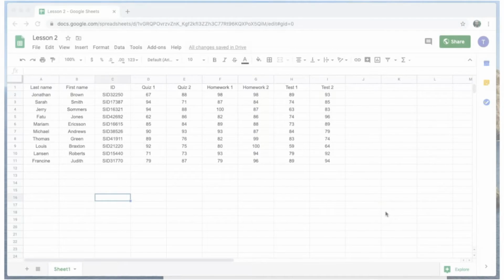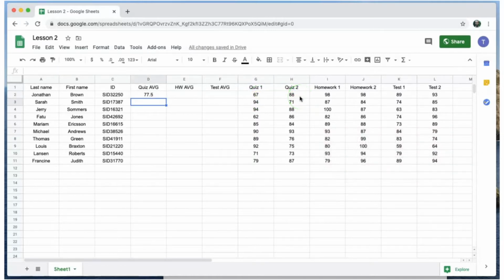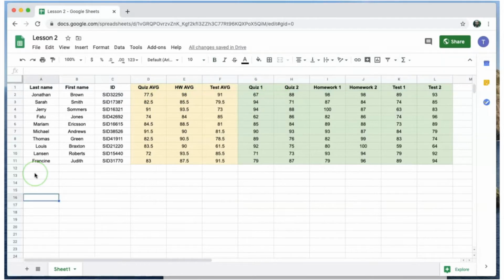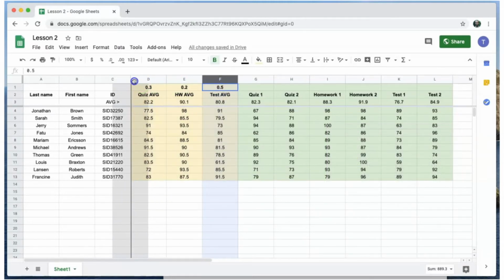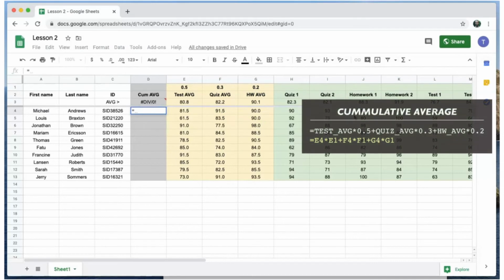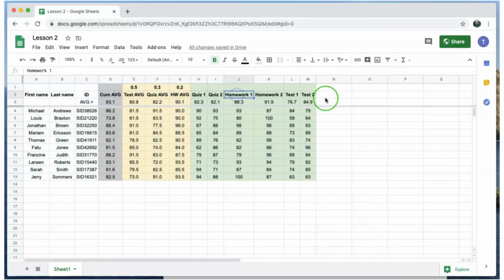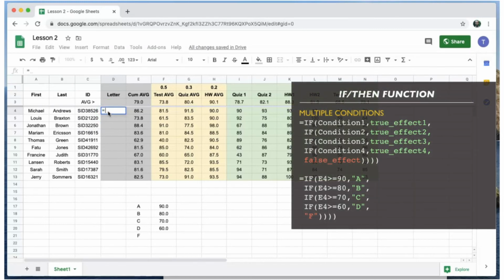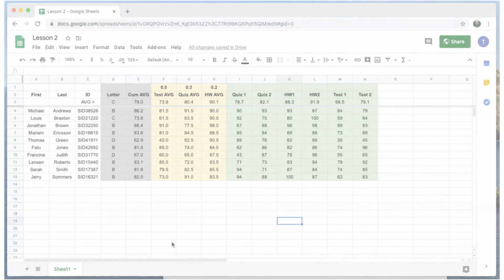How to setup a basic Google Sheets grade book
In this video, you will learn how to set up a basic grade book in Google Sheets. In the process, you get an introduction to FUNCTIONS, include the AVERAGE and IF/THEN function. The video also reviews some basics about sheet formatting, such as data sort and how to set headings.